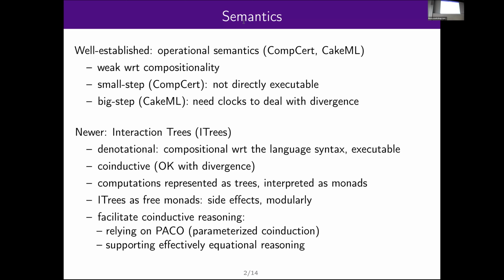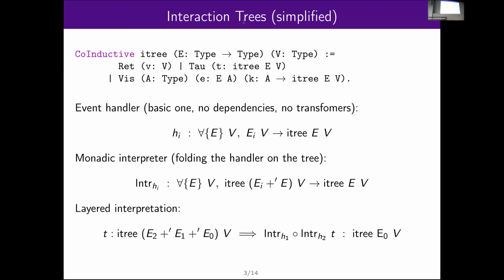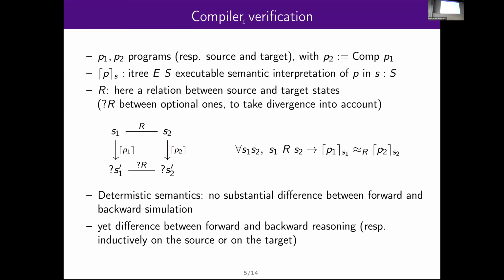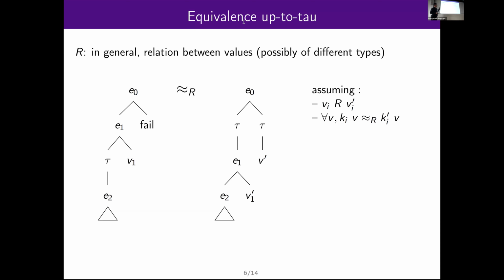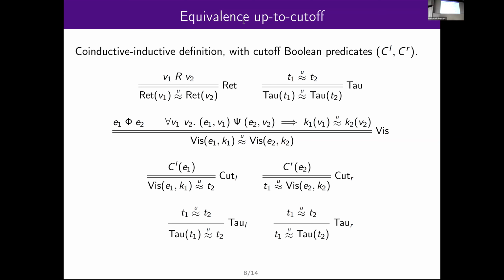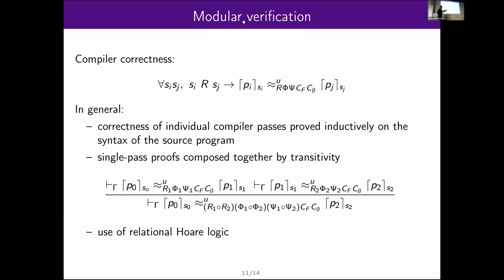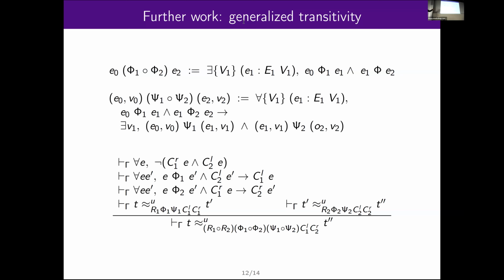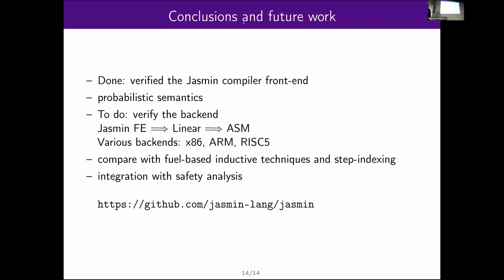Interaction Trees and Verified Compilation | Paolo Torrini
Rocqshop 2025 session 2 (27 September 2025)
Interaction Trees and Verified Compilation
Paolo Torrini*, Benjamin Gregoire